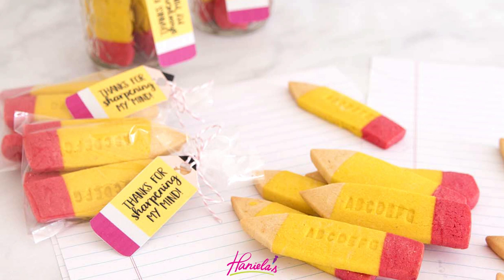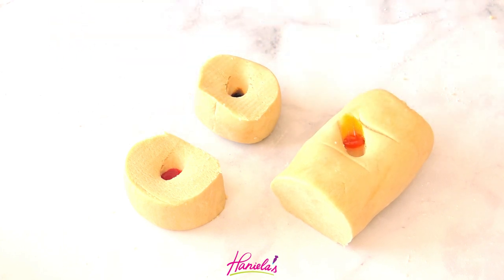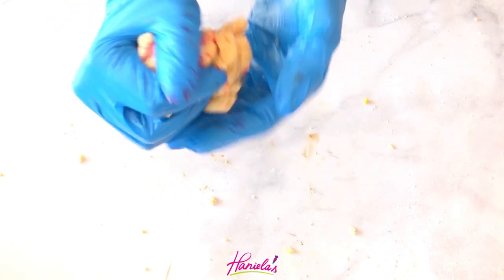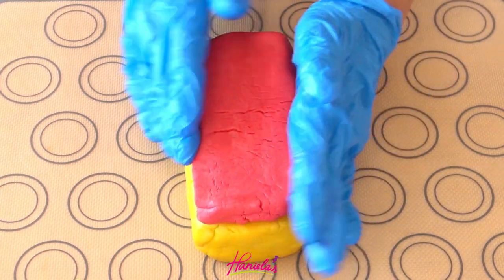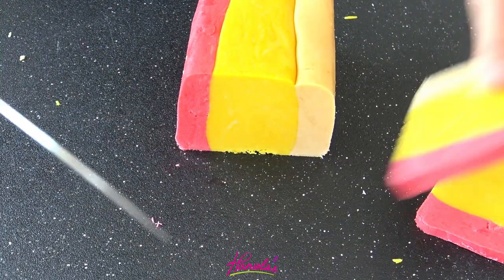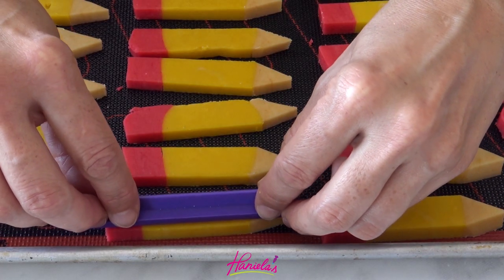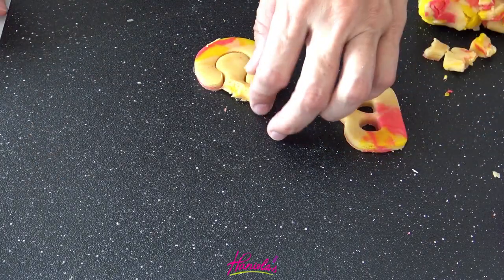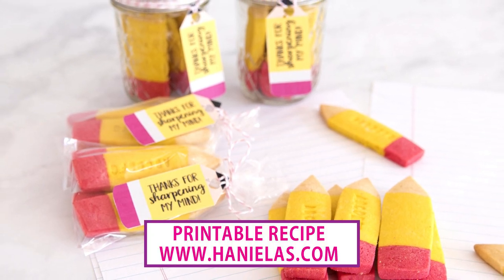PENCIL COOKIES | Back to School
I made Colored Pencil cookies. They are perfect for teachers gifts.

Track